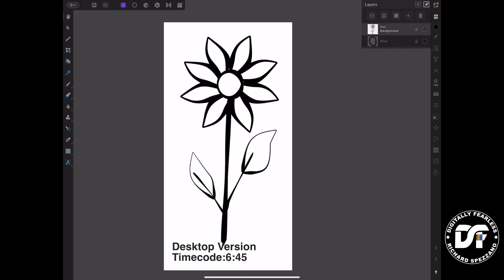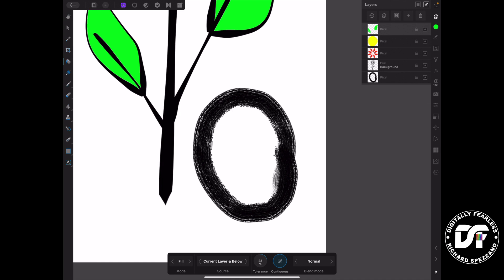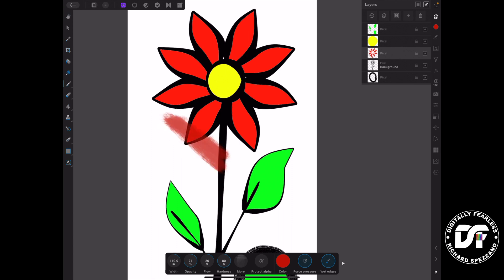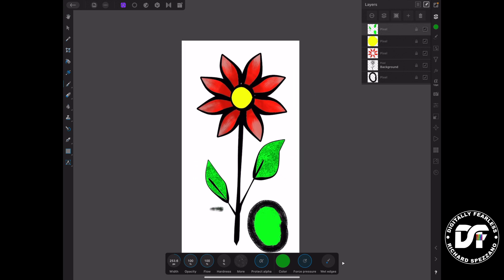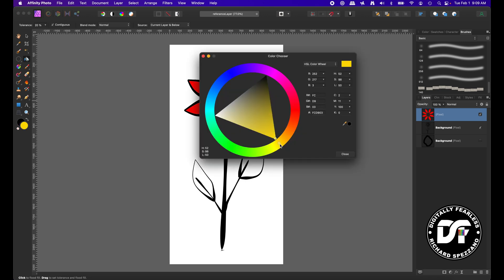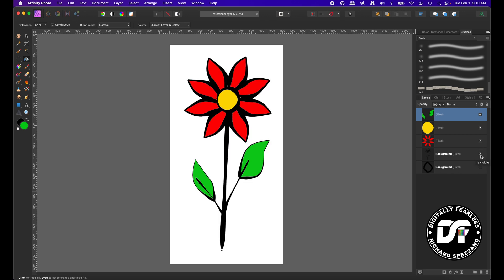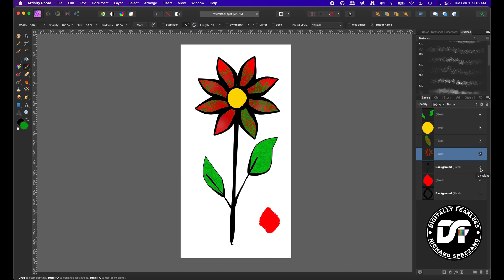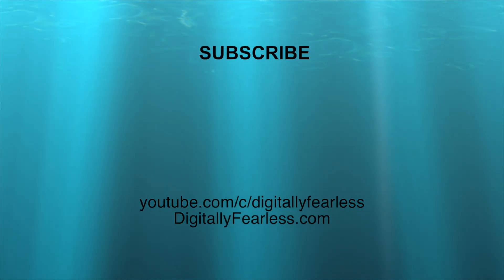Affinity has Procreate reference layers plus using Alpha lock vs fill tutorial. iPad and Desktop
I've seen posts saying they wish Affinity Photo had reference layers like Procreate. It does! In this tutorial I show this plus when to use Fill vs Alpha lock. Shown in iPad and Desktop.

Shorts:
I began creating short versions (under 60 seconds) of some of my previous tutorials. YouTube doesn’t seem to have a link to all my shorts. To see all my YouTube Shorts go to my YouTube page and scroll down or put the following into a google search bar:   Youtube digitally fearless shorts

Digitally Fearless YouTube Channel:
Youtube.com/c/digitallyfearless